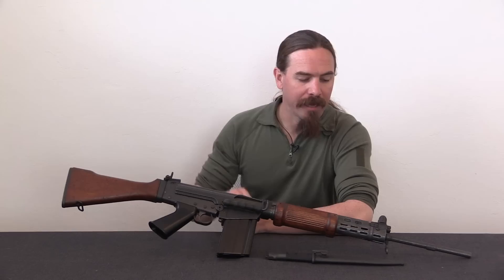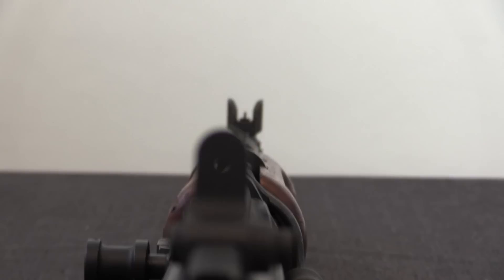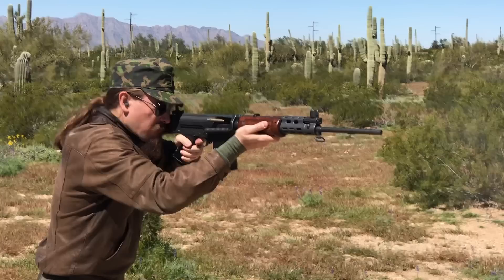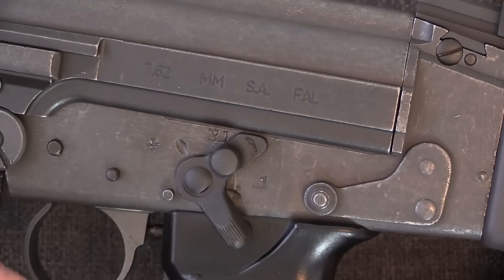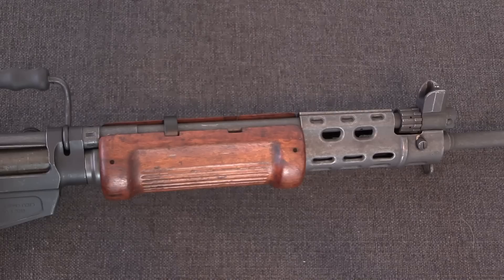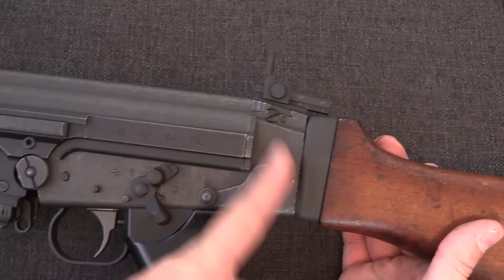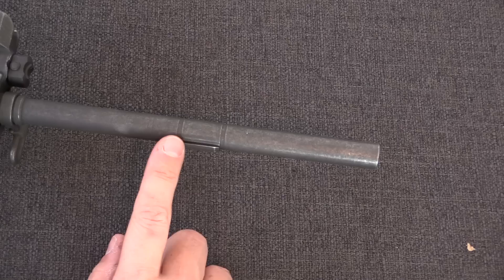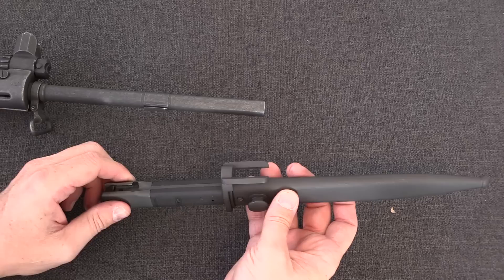Israeli Light-Barrel FAL (from DS Arms)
Israel was one of the very First Nations to adopt the FN FAL rifle - after Canada but before many actual NATO nations. Israel made its first purchases of the rifles in 1955, and delayed them almost immediately in the 1956 Suez Crisis. The first rifles were wholly made by FN in Belgium, but over time IMI in Israel would produce almost all parts except receivers (they had a good working relationship with FN, which had licensed production of the Uzi submachine gun from IMI). These first rifles are good examples of many early FN design elements, which are not seen on later major NATO contracts, as the design details evolved over time. Israel would use the FAL through the Yom Kippur War in 1973 before transitioning to the 5.56mm Galil rifles.

In addition to the light-barrel infantry rifle, Israel also adopted a heavy barreled version of the FAL as a light machine gun or automatic rifle. These were fitted with stout bipods, but used the same 20-round magazines as the standard rifles.

A very small number of Israel semiauto FAL rifles were imported in the late 1980s, and they are very scarce in the United States today - or they were, until DS Arms acquired a supply of Israeli light-barrel parts kits and began assembling them into complete rifles to sell. They are particularly nice builds as the DSA markings and serial number are on the inside of the magazine well, allowing the external surface to be engraved with a very nice recreation of the original Israeli receiver markings with their distinctive Hebrew text and IDF insignia.